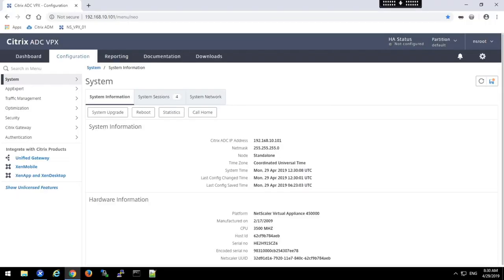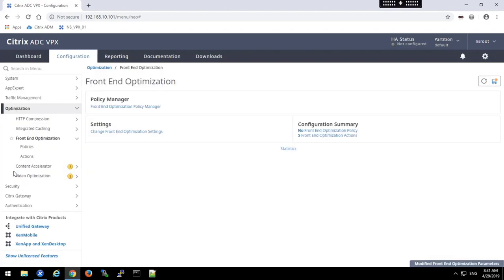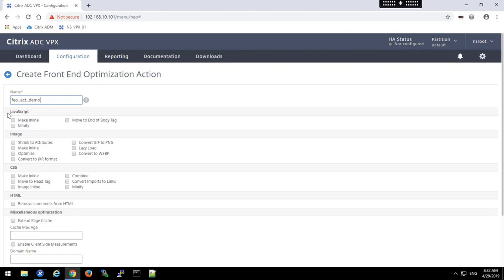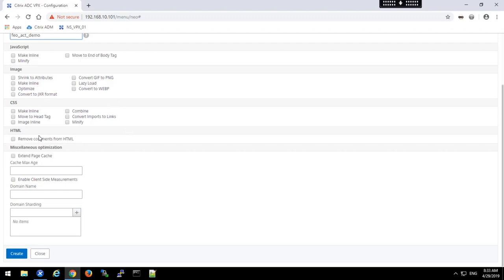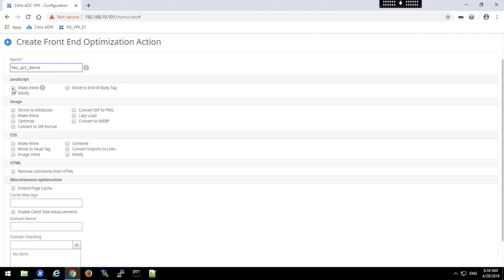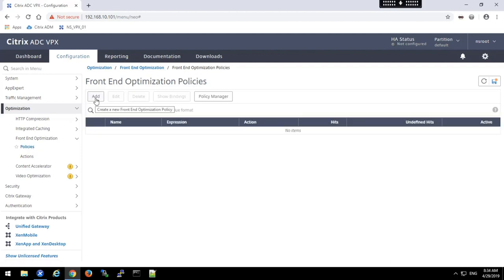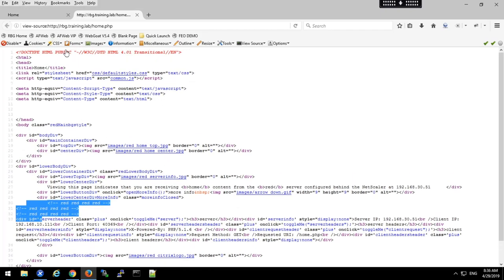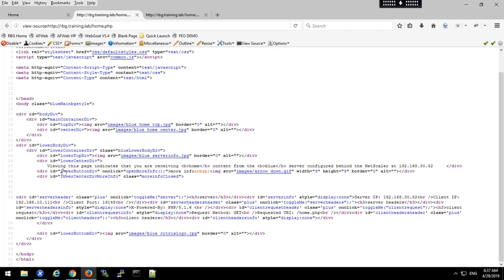How to configure front end optimization with NetScaler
The NetScaler front end optimization (FEO) feature reduces the load time and render time of webpages by:

- Reducing the number of requests.
- Required for rendering each page.
- Reducing the number of bytes in page responses.
- Simplifying and optimizing the content served to the client browser.

You can customize your FEO configuration to provide the best results for your users.

In this short video, you can follow how to configure front end optimization. Detailed information can be found in the following eDoc link:

For the latest NetScaler technical information, please feel free to visit and register for our NetScaler Community